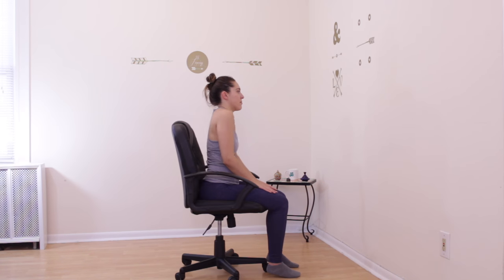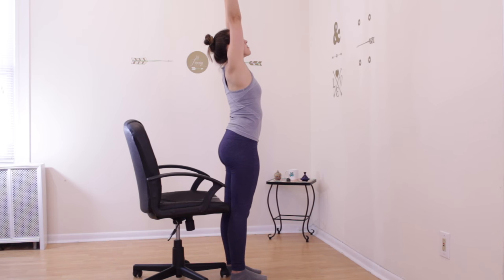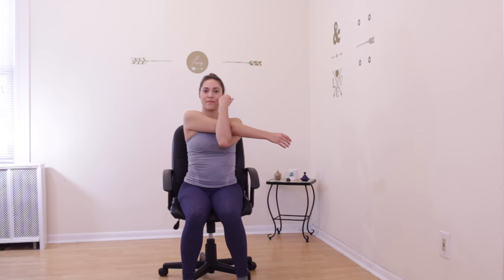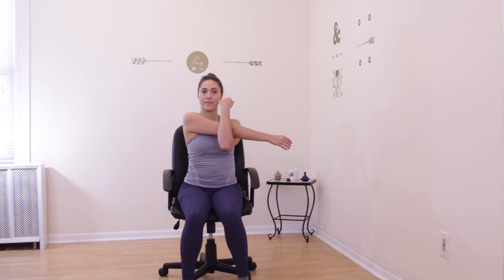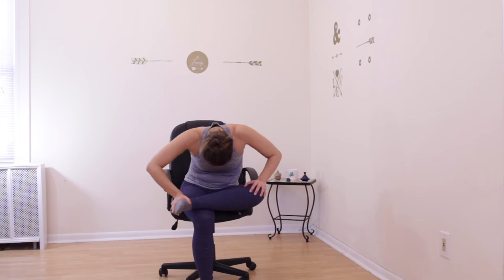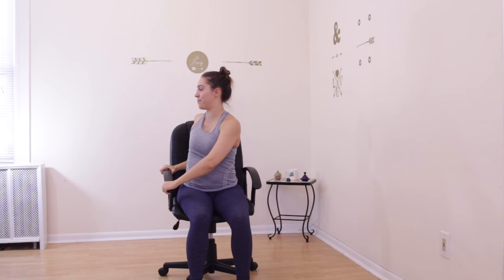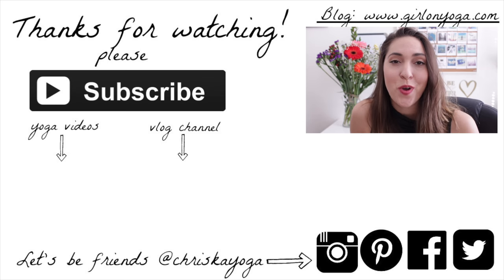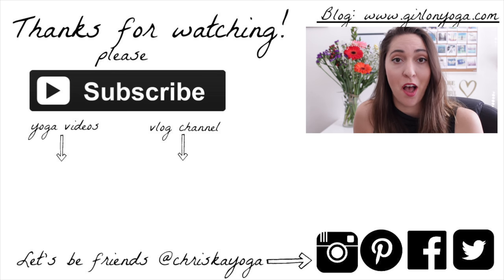Yoga At Your Desk - 10 Min Office Yoga Stretches - Chair Yoga for Everyone - Yoga At Work